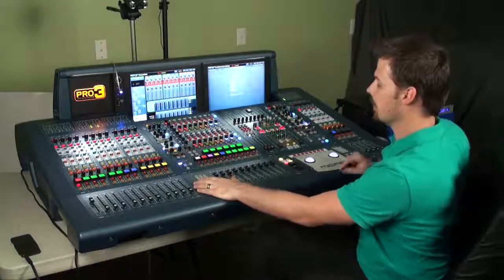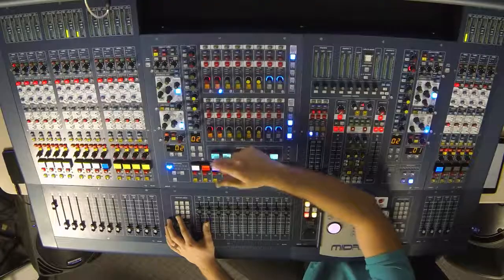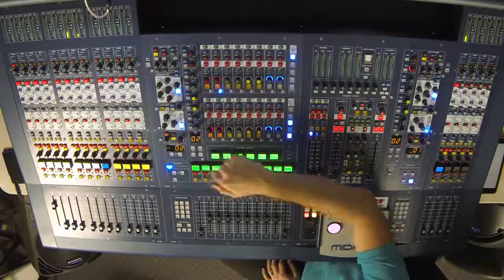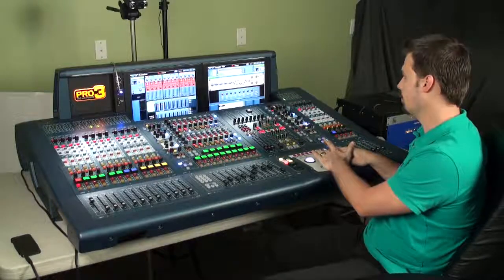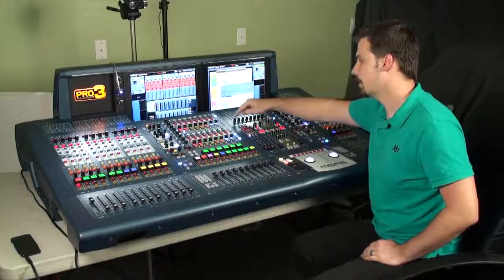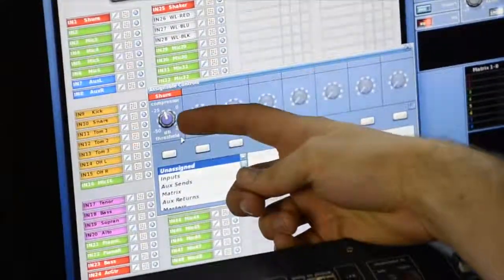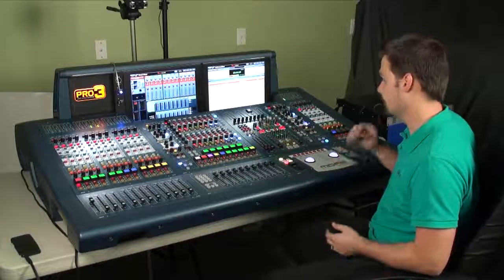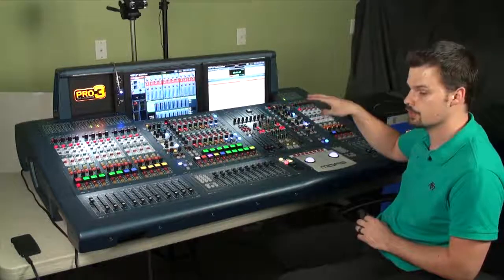Midas Pro 3 Advanced Navigation & Conclusion 8 of 8